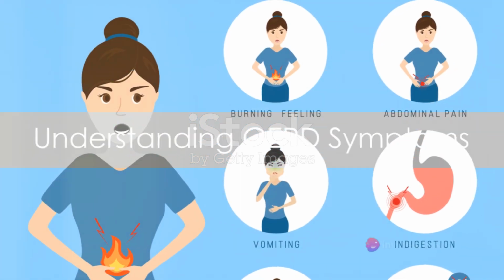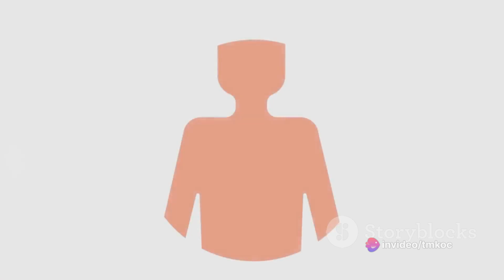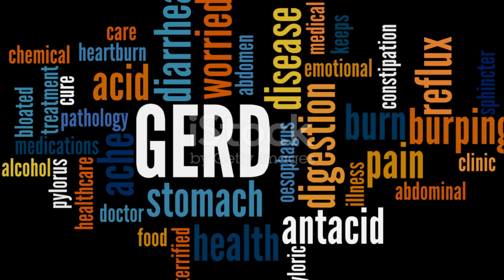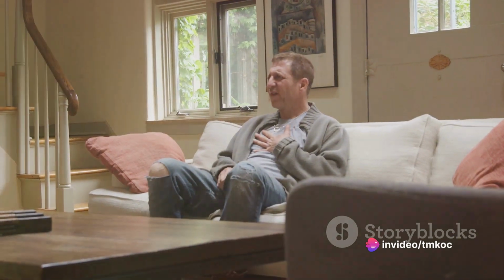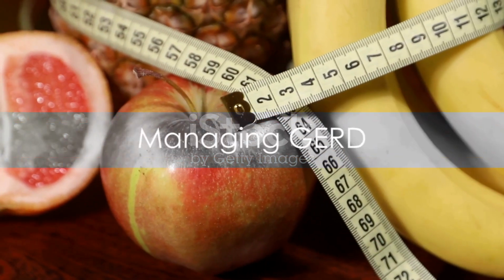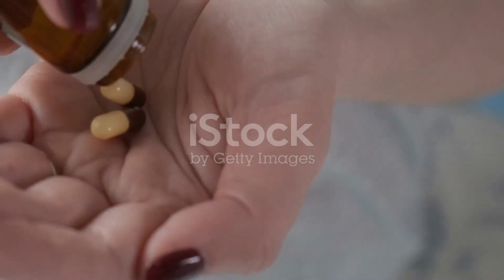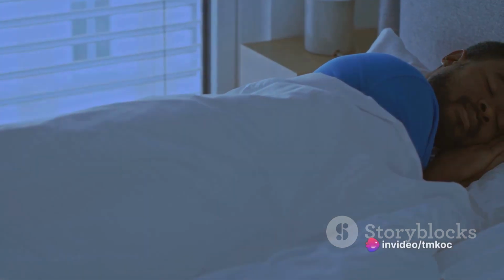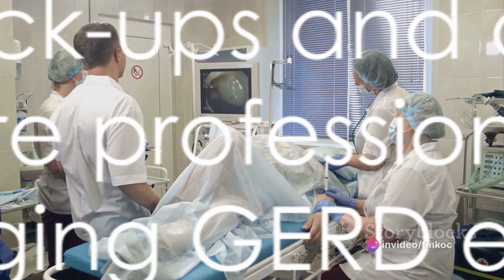GERD : gastroesophageal reflux disease symptoms and Treatment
Description:
In this video, we dive into everything you need to know about GERD - Gastroesophageal Reflux Disease. From common symptoms like heartburn and regurgitation to effective treatments and lifestyle changes, we provide a clear and concise overview to help you better understand this condition. Whether you're seeking information for yourself or a loved one, this video aims to be informative and easy to follow.

OUTLINE:

00:00:00 Understanding GERD Symptoms
00:01:17 Managing GERD